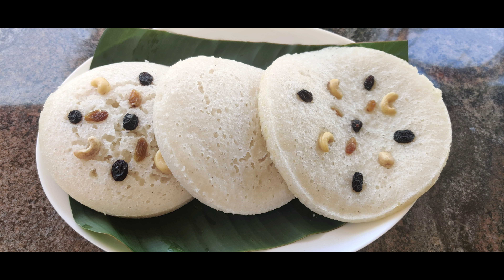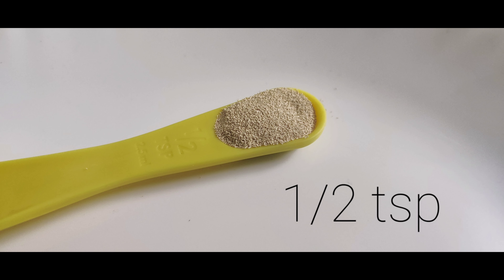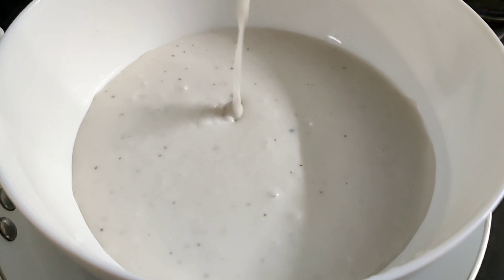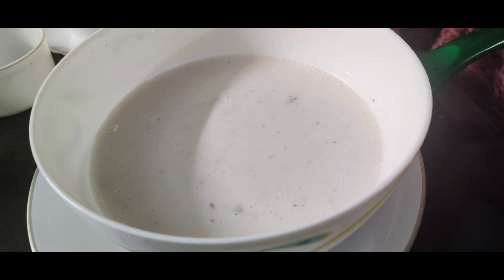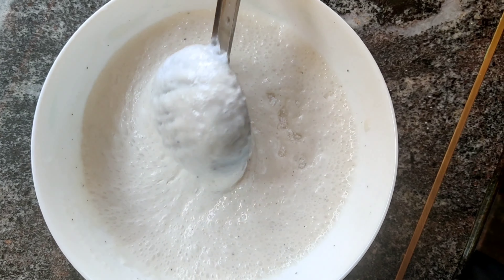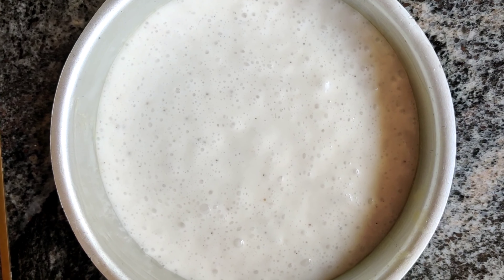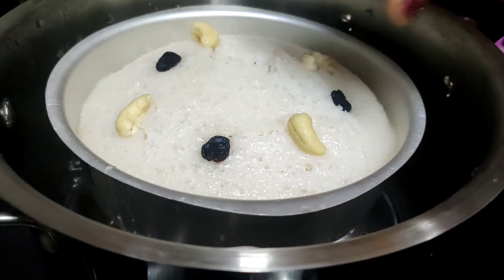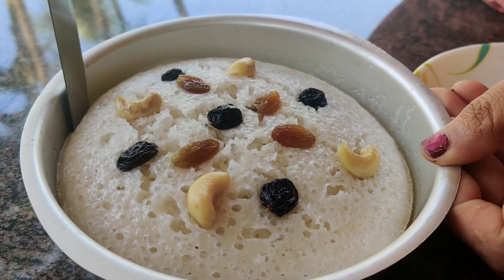Easy vatteppam recipe | malayalam |spicy dine